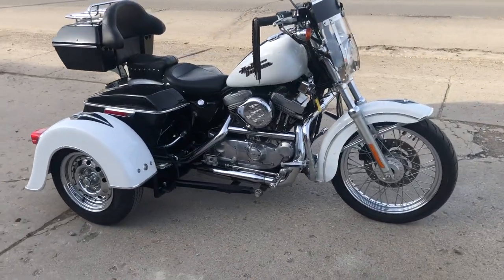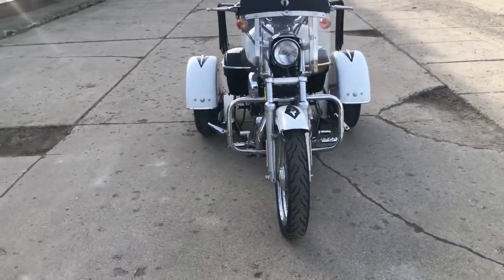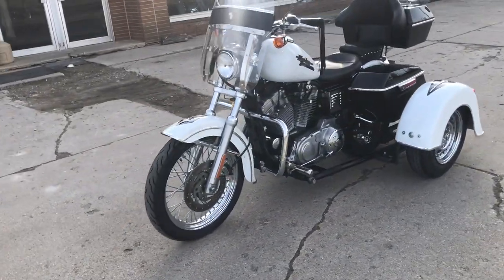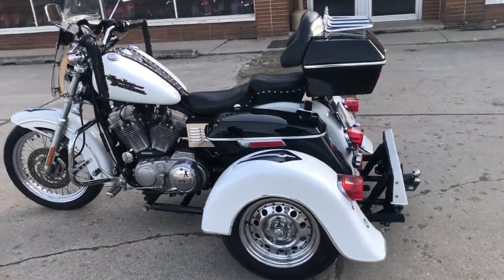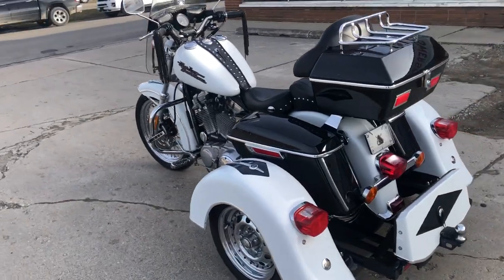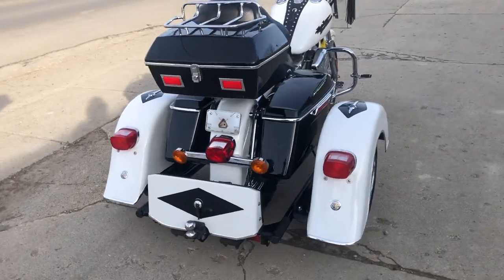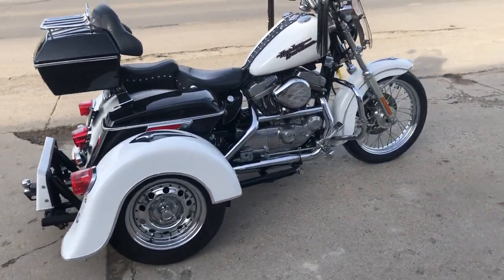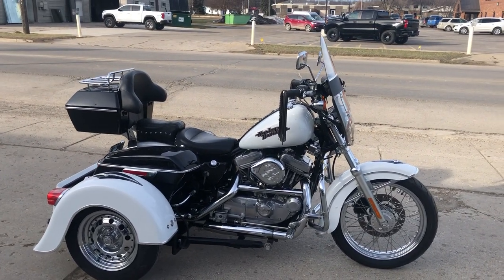USED 2002 HARLEY SPORTSTER TRIKE FOR SALE IN MI WITH ONLY 14,312 MILES! U7313